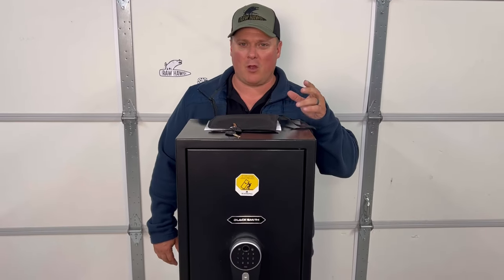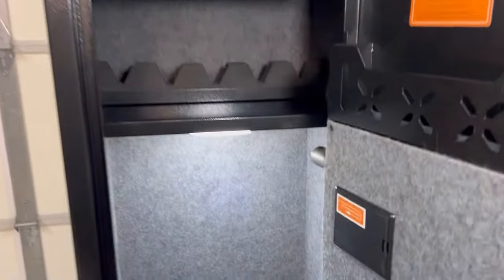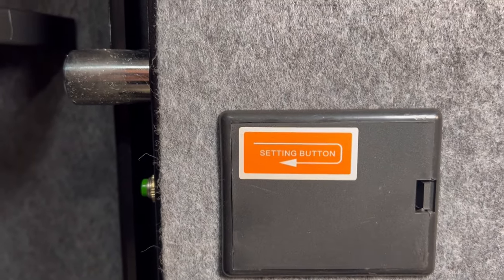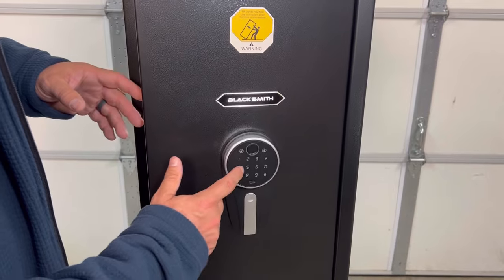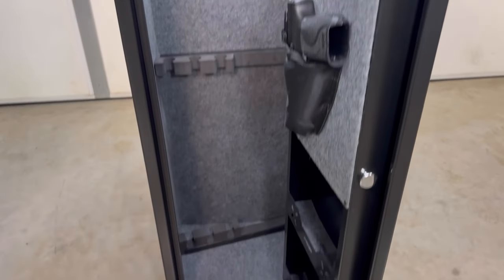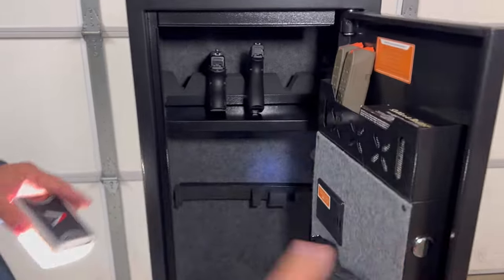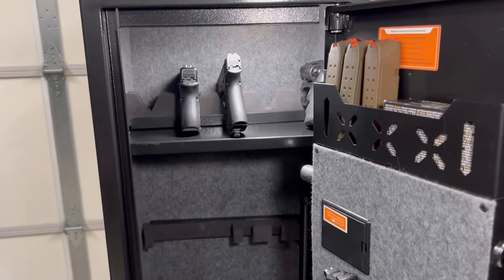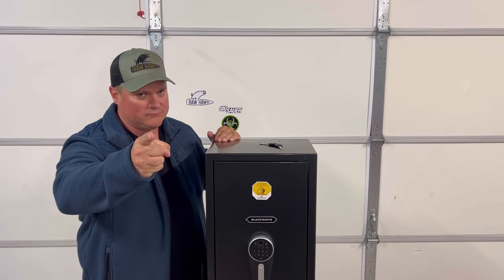Quick Access Blacksmith Gun Safe Setup and Review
Review of the Blacksmith Quick Access Gun Safe. Setup of the pistol/rifle gun safe.
Also hoping to do a comparison video if all three safes in tje future!